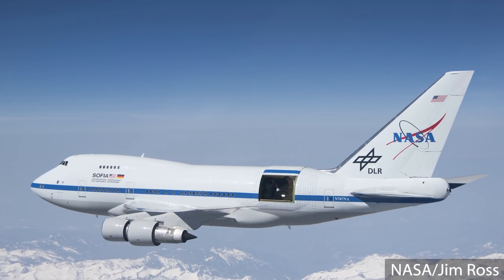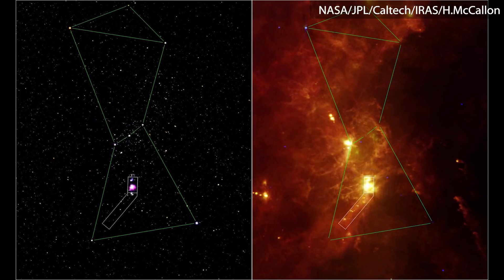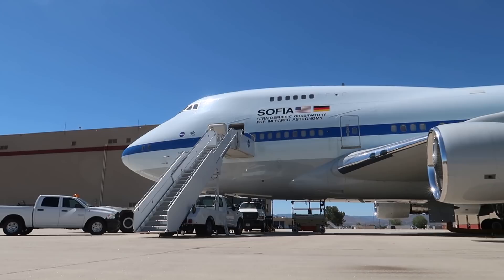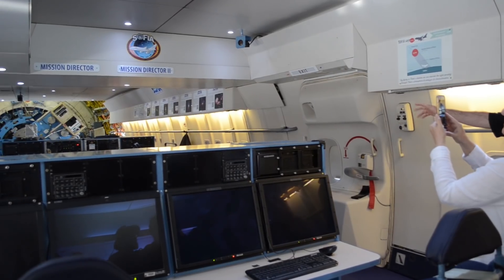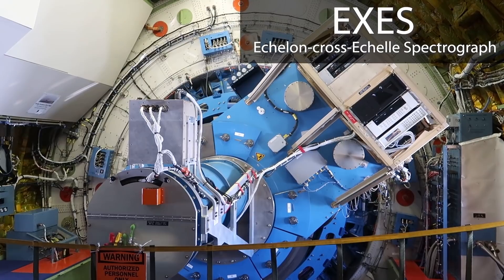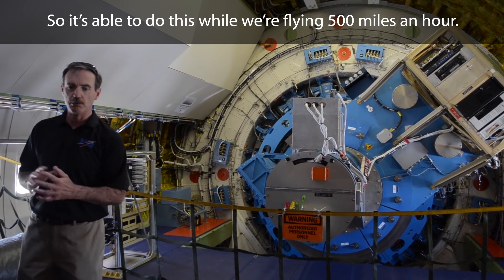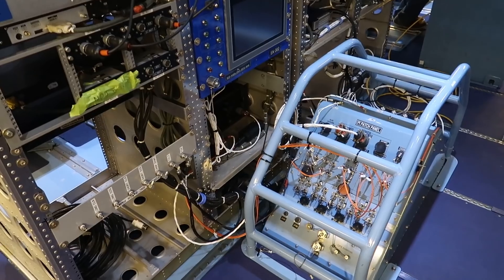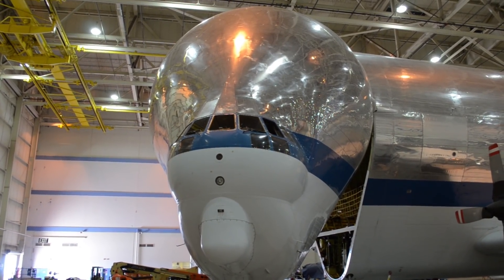A Flying Telescope in a 747?!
Back in April I had the chance to go to a NASASocial event to see SOFIA, the Stratospheric Observatory for Infrared Astronomy, and the Armstrong Flight Research Center! It was a super cool day (hanging out with NASA always is!) and I'm excited to share it with you now :)

We also got to see the Super Guppy, and it's 100% my new favorite plane!

Huge thanks to NASA and NASASocial for inviting me on this adventure!

Marcel Ward
Dave Moore
Ben Krasnow
Mathieu Moog
Palle Helenius
Phiroze Dalal
Tim Rhodes
Peter Cook
Brad
Jerry
Diane & George Dainis
Alexandra Daly
Don Burlone
Tim McNally
Brandon C.
William Pilkington
Kevin Hardesty
Nicholas Tan

Cover Image: NASA photograph by Jim Ross

Video produced by Helicase Media LLC (my new science production company!)